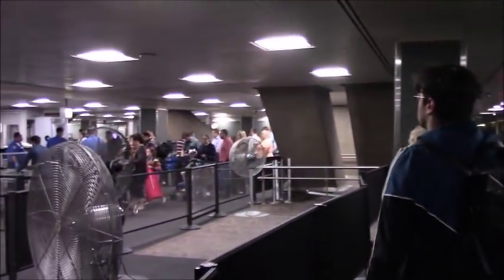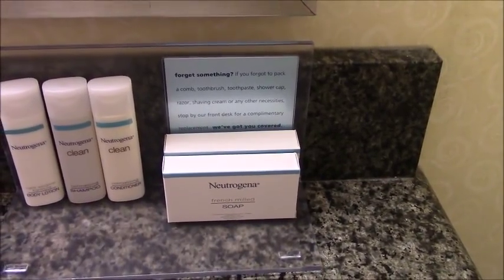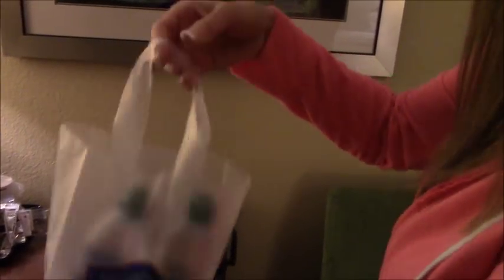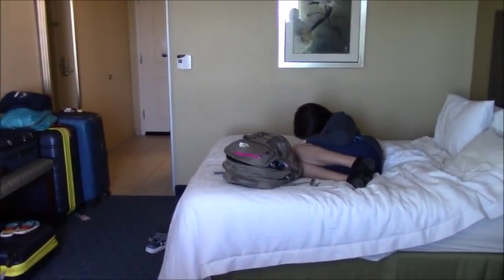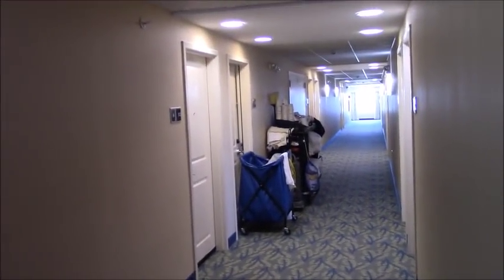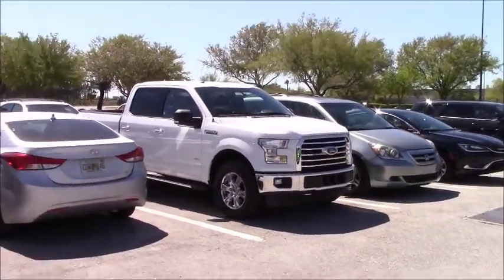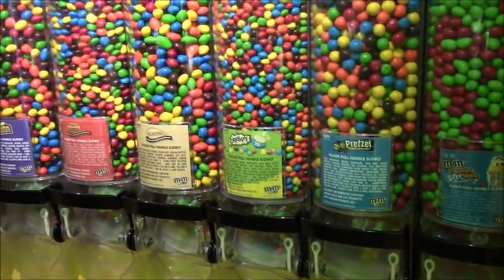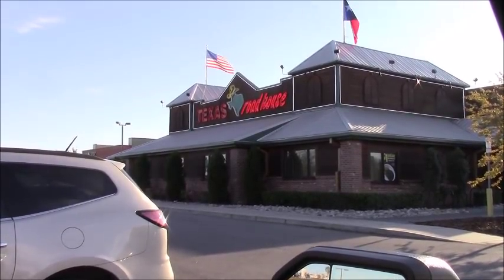PRE~CRUISE CARNIVAL MAGIC VLOG #1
Here's a quick Pre-Cruise Vlog of our hotel, and day around Orlando.
Coming soon EMBARKATION DAY!!!

Hampton Inn & Suites Orlando Airport at Gateway Village